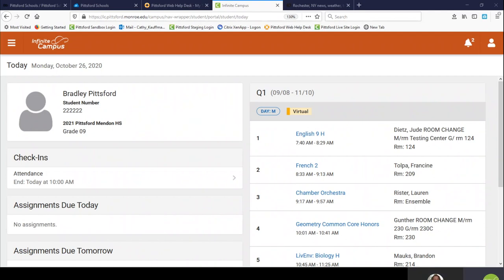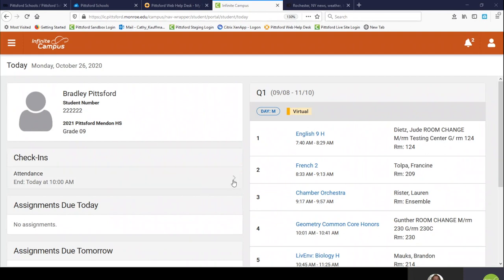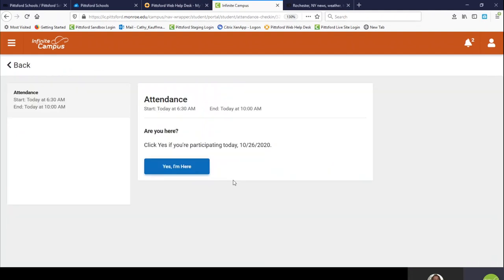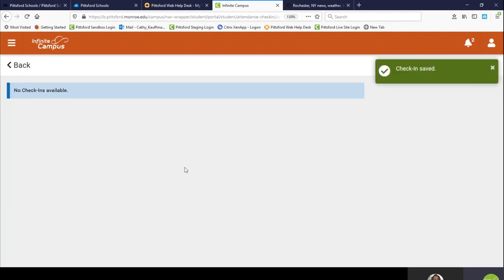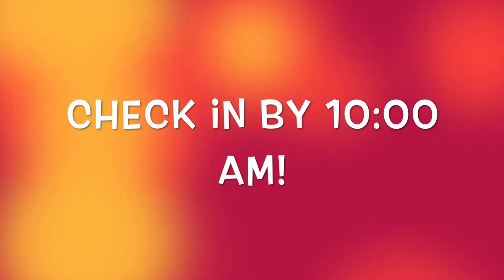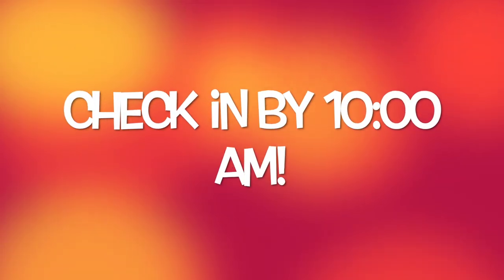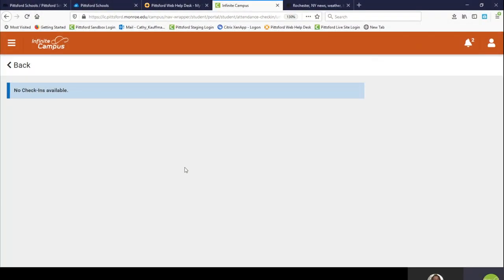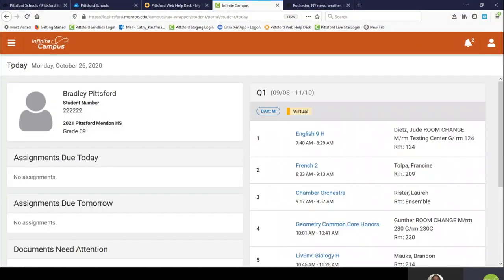Remote Attendance Student Tutorial